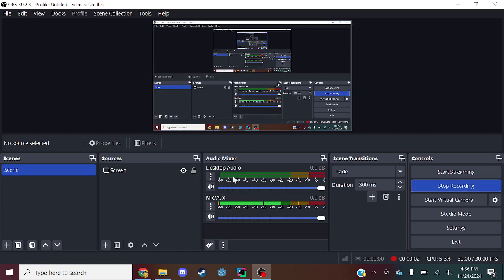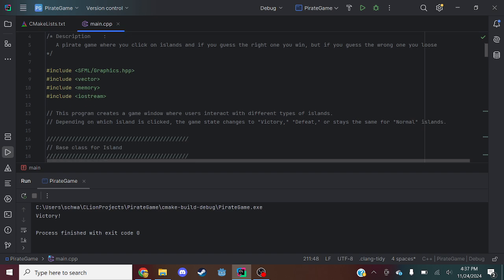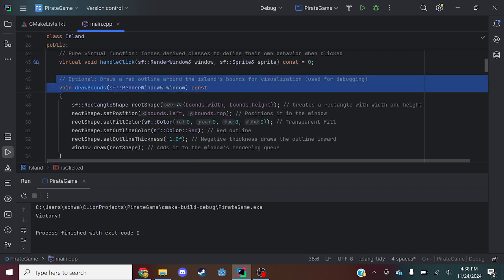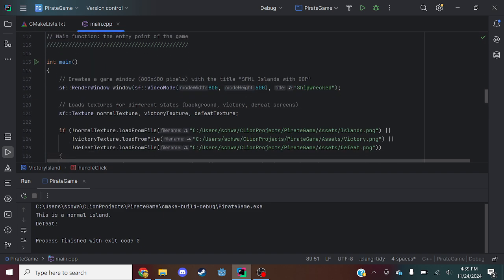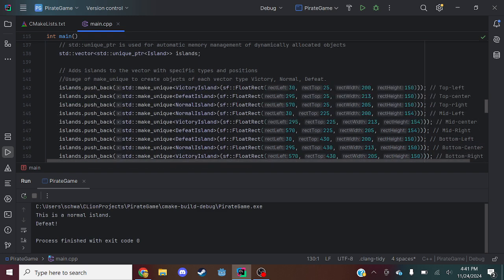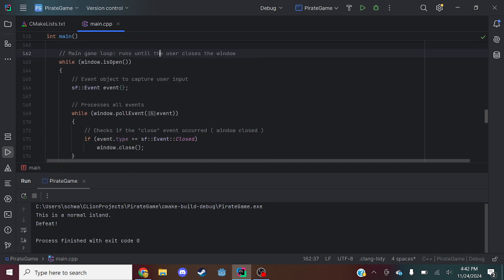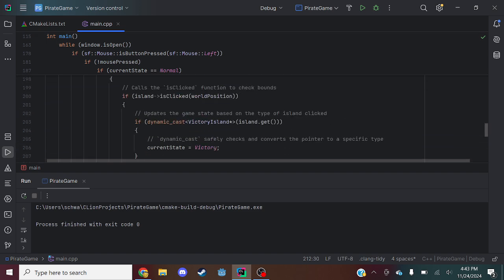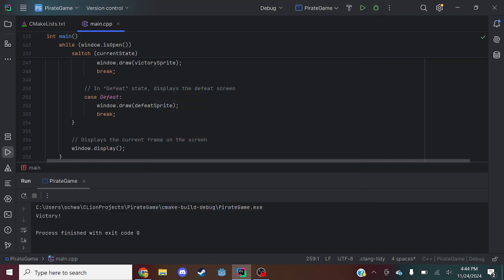Final Project Programming 2 (Pirate Game)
Demonstration and explanation of code